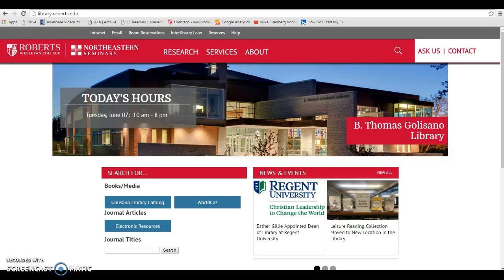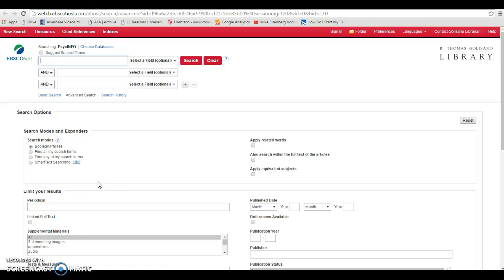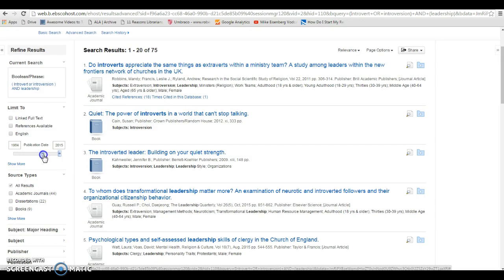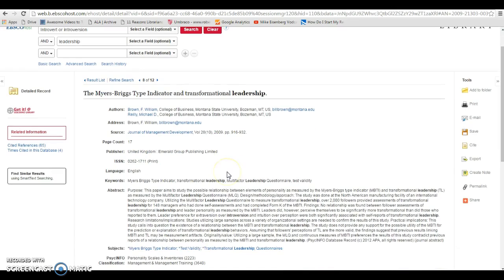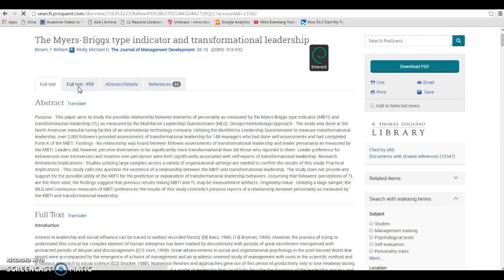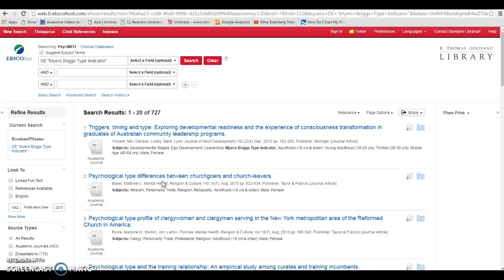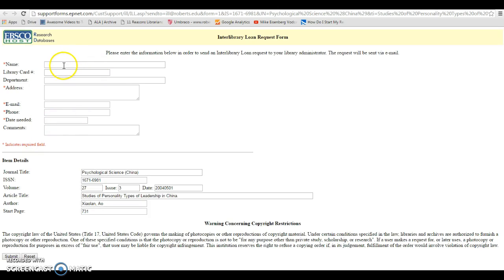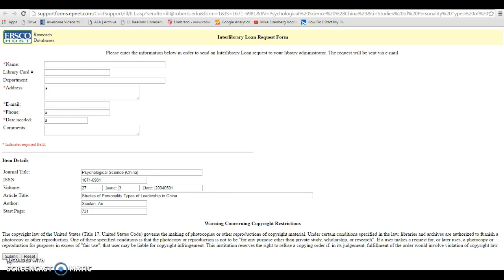Finding Life Learning Articles Using PsycINFO